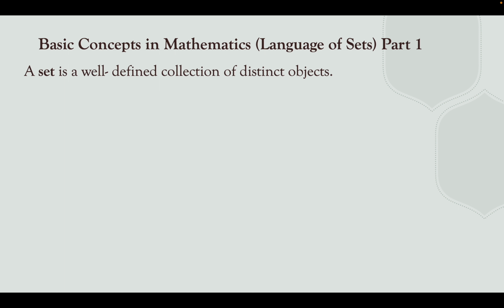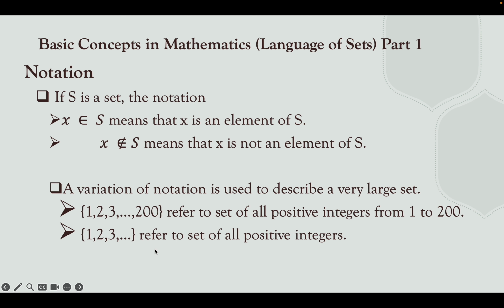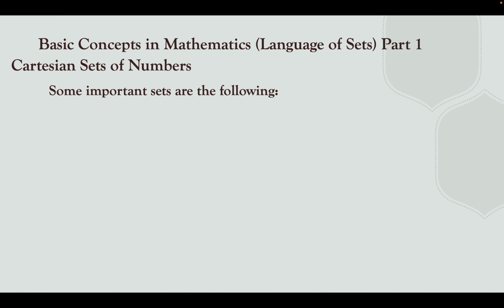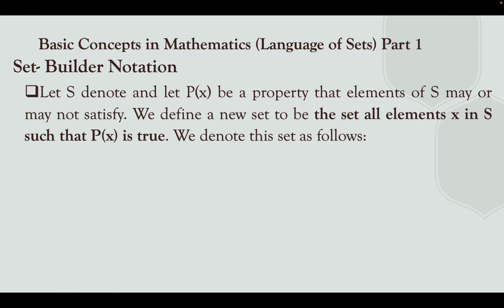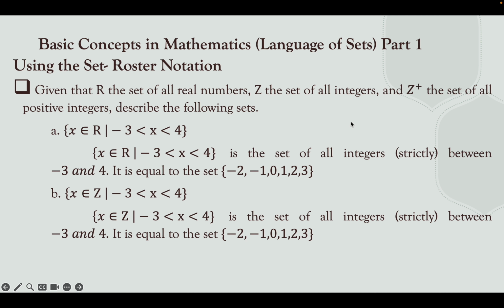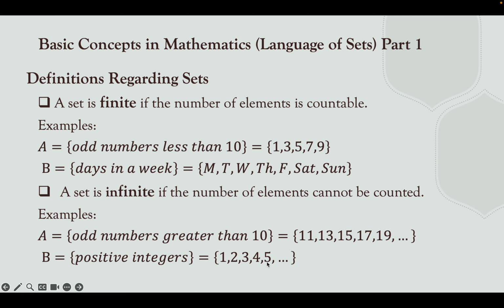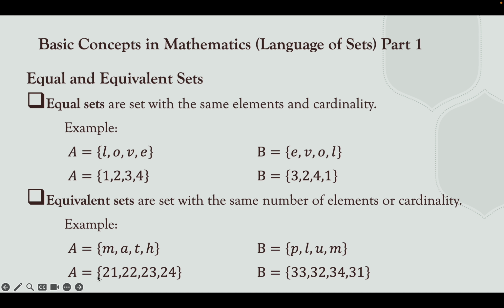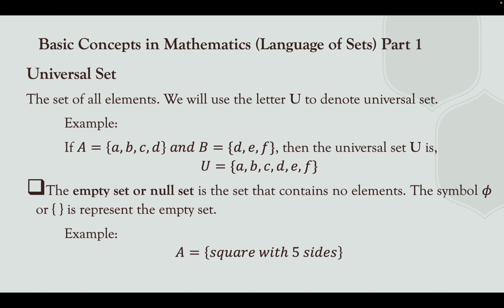Basic Concepts of Mathematics (Language of Sets) Part 1